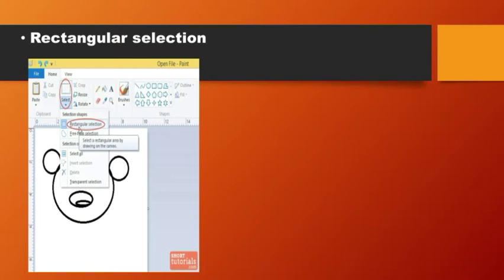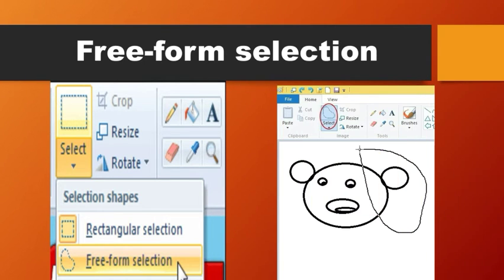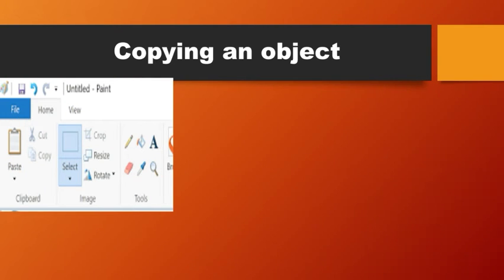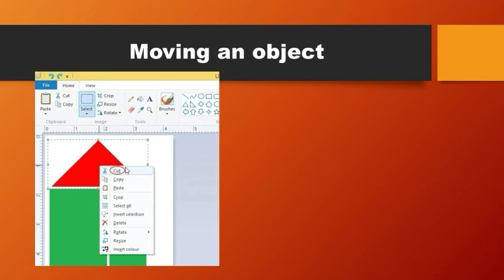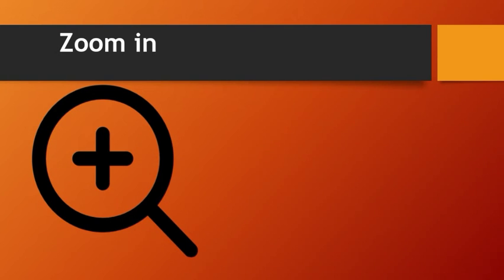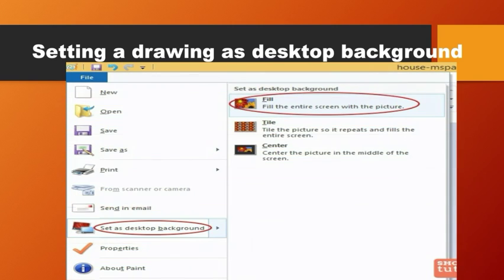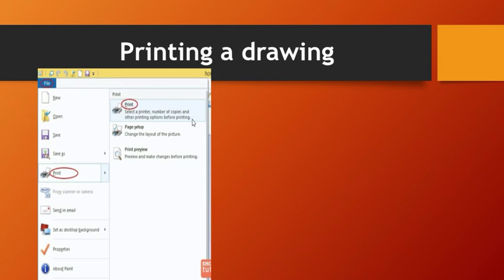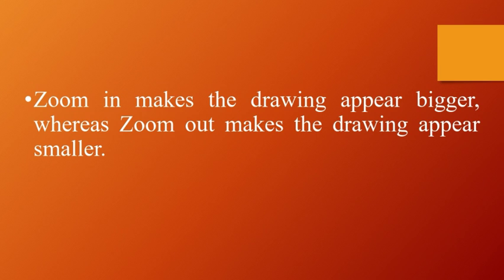Std. III I.T. Lesson 3 Session 2